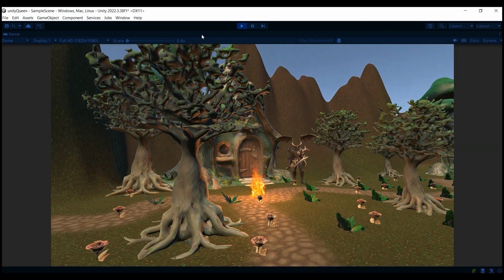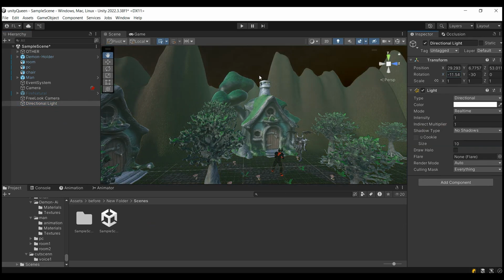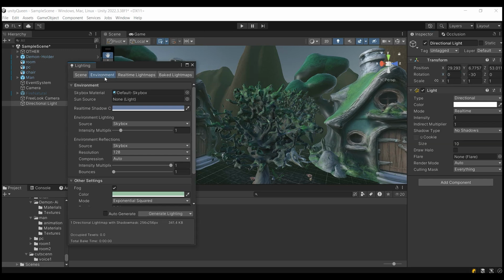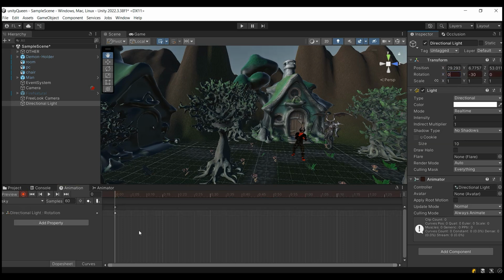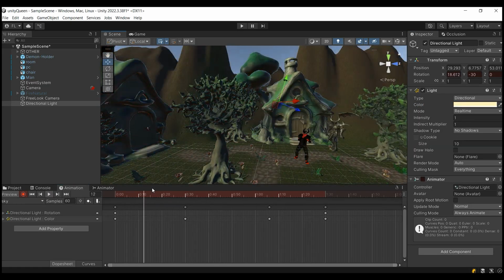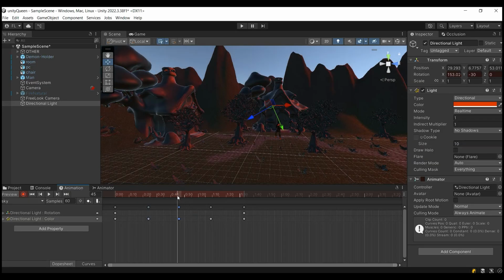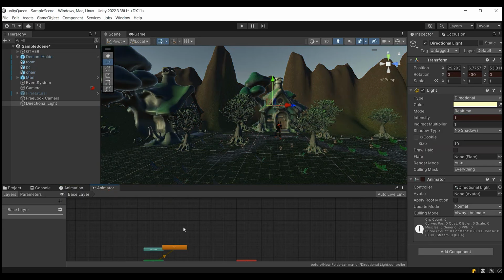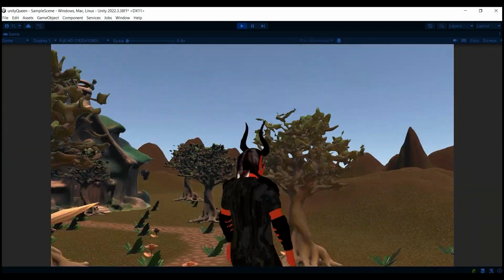Day & Night Cycle in Unity 3D | Real-Time Lighting Tutorial for Beginners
Learn how to create a real-time day and night cycle in Unity 3D using dynamic lighting and animation! 🌞🌙 Whether you're building an open-world game, survival game, or just want realistic lighting transitions, this step-by-step tutorial is perfect for beginners and intermediate Unity users.

✅ What you'll learn:

    - How to rotate a directional light to simulate the sun

    - Set up ambient lighting and skybox for dynamic environments

    - Control lighting intensity, sky colors, and shadows

    - Smooth transitions from day to night and vice versa